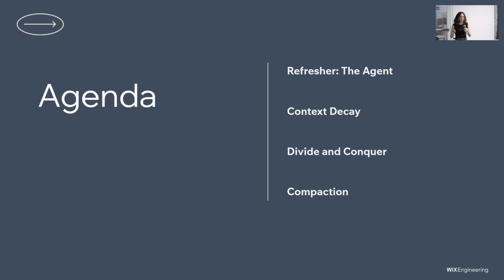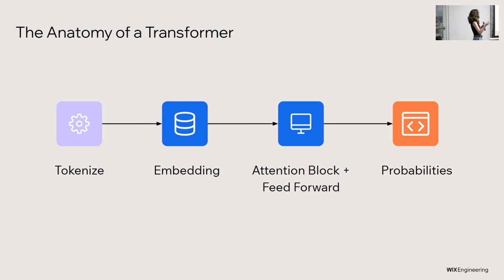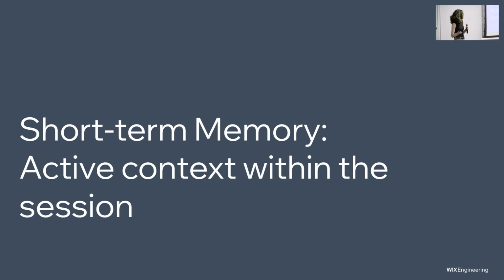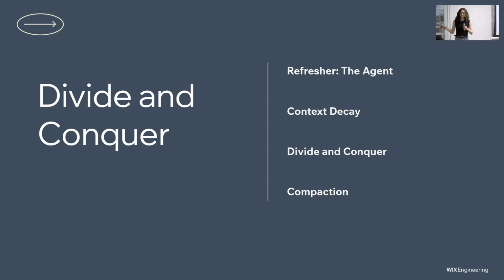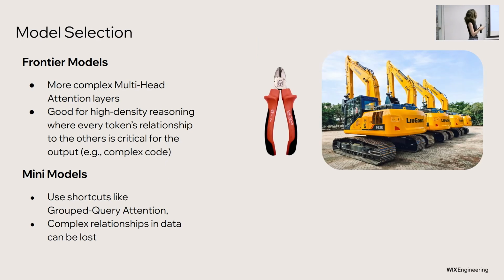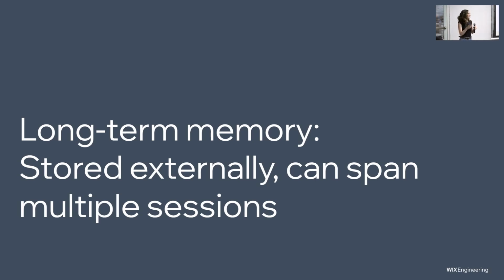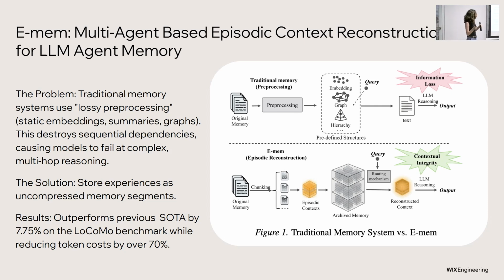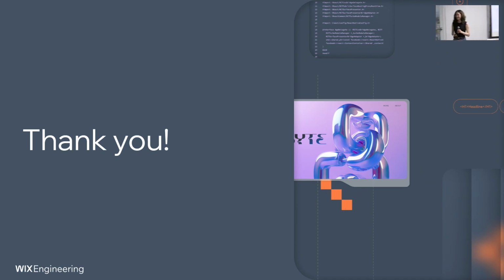The Architecture of Recall: Context Decay and Engineering Agent Memory. Maya Halevy, WIX.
ההרצאה הזו היא חלק מהאירוע המשותף של קהילת MDLI וחברת אורקל,  AgentStsck

As agentic workflows demand longer execution paths, an agent’s "memory" becomes its defining constraint. In order to understand this better we must consider the underlying architecture. How we manage and maintain this long-term cognitive state determines whether an agent successfully executes a multi-step workflow or gets trapped in an expensive, hallucinated loop.
The Attention Tax: How the core math of transformers creates "danger zones" in episodic memory, leading to the "Lost in the Middle" phenomenon in agent history.
Optimizations: Strategies for structuring short-term vs. long-term memory to improve accuracy and reliability.
Memory Consolidation: Using offline LLM cycles to prune data, resolve contradictions, and compress logs into usable memory.
The goal of this talk is to move towards designing architecture-aware memory systems based on how LLMs process and retain information.